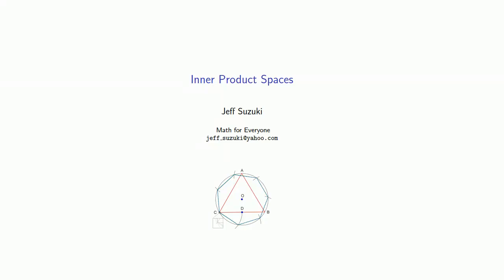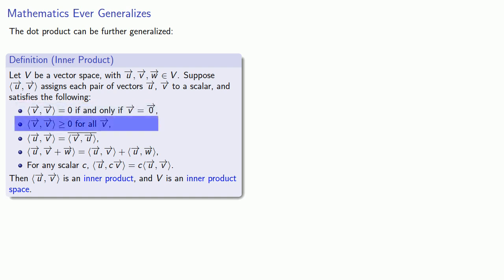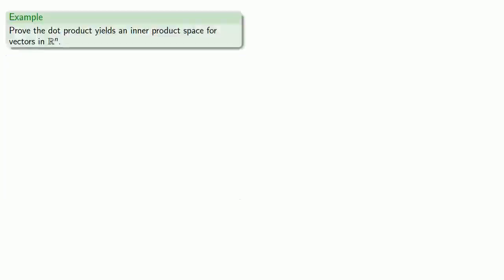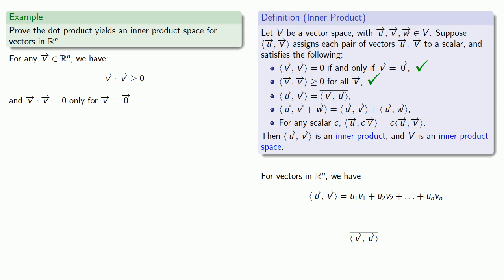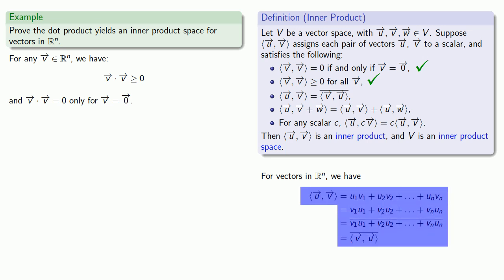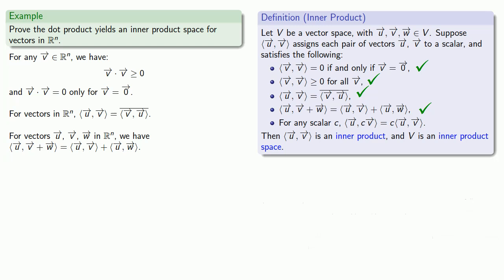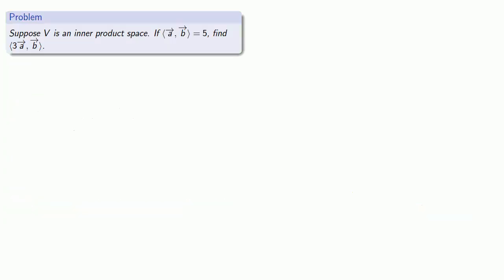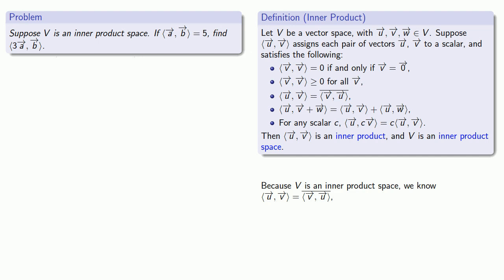Inner Product Spaces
Introduction to inner product spaces.